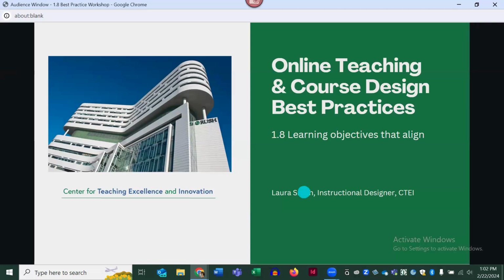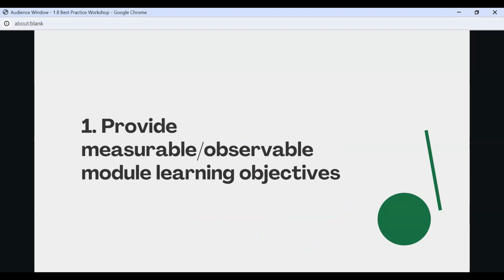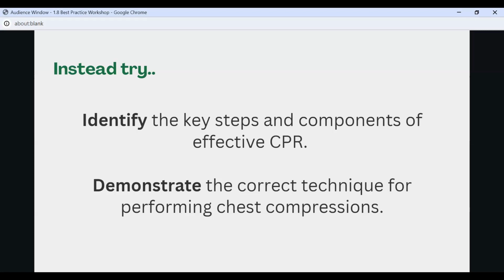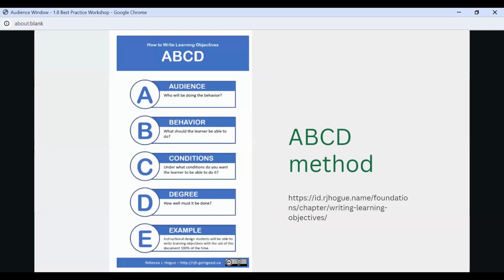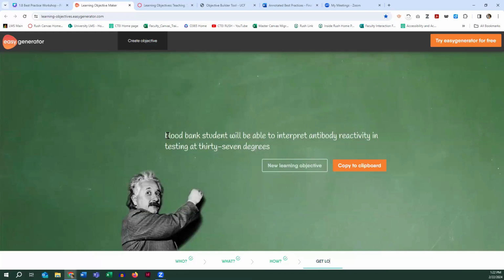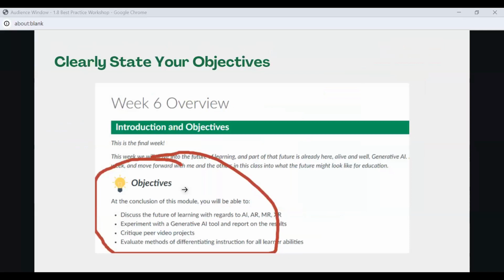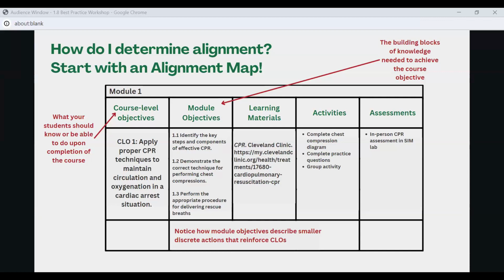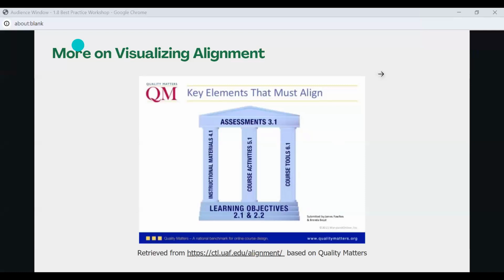Best Practice 1.8 Learning Objectives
This workshop will focus on Best Practices #8, which highlights the importance of using clearly stated and measurable learning objectives that align with your course objectives or outcomes. We will look at examples of well-written objectives and ways to demonstrate alignment.

Facilitator: Laura Smith